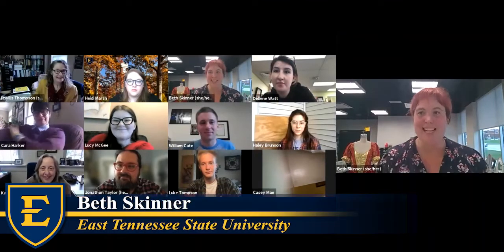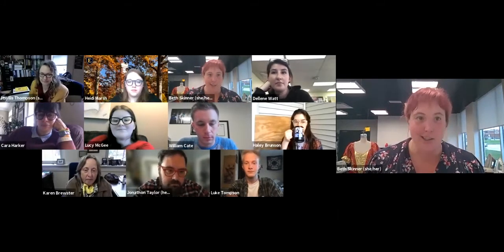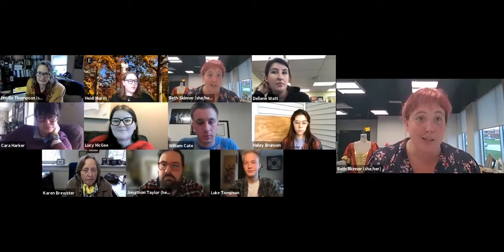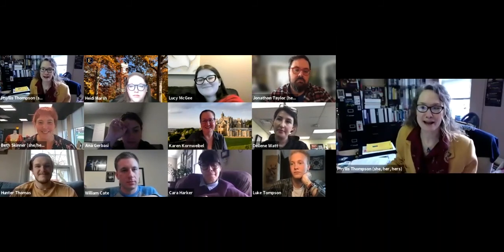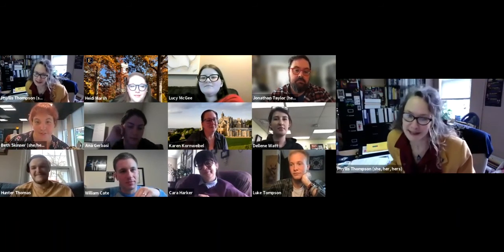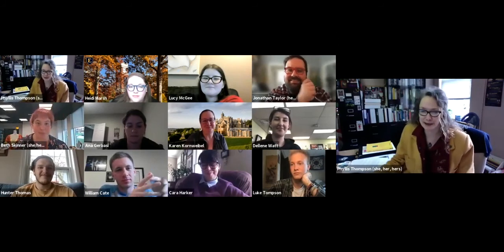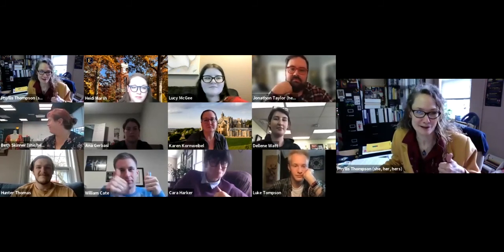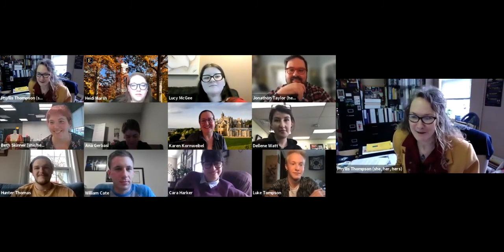Women on Wednesdays - Beth Skinner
Beth Skinner

Women on Wednesdays

Designing and Creating Costumes for Performance: Artistic, Technical, and Education